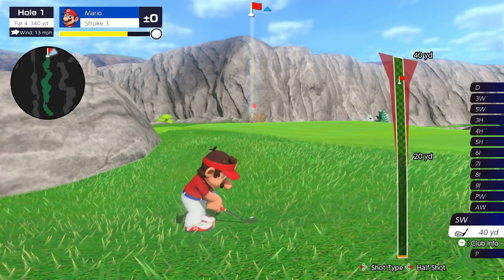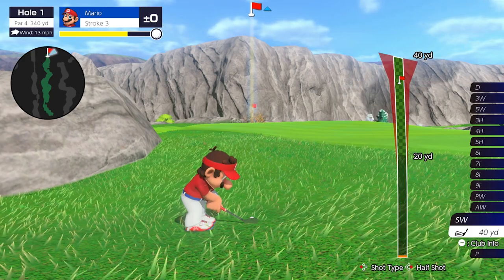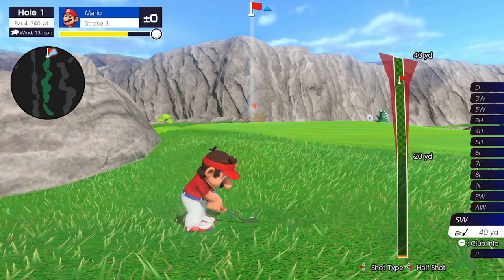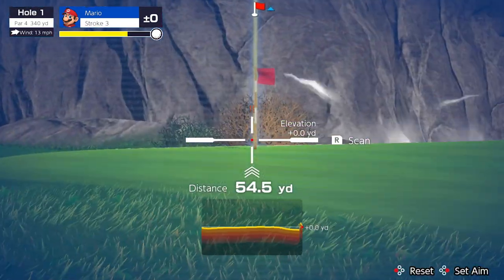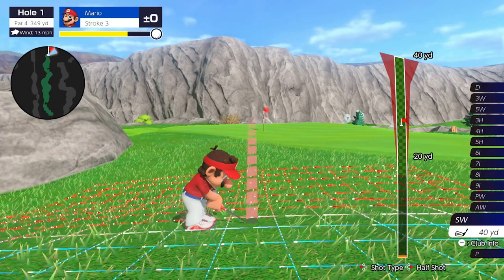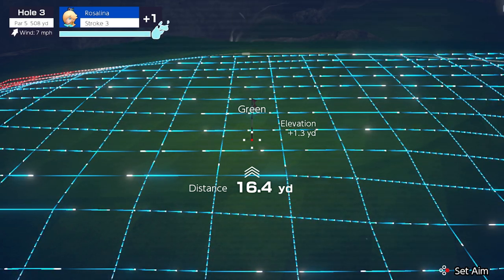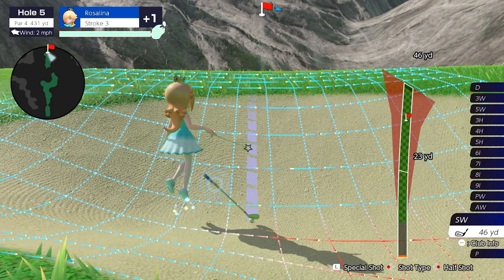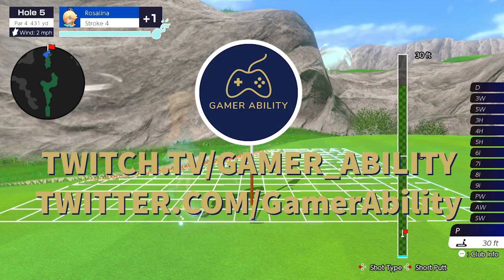Mario Golf Super Rush Gameplay Tutorial Beginners Chipping-Approach Guide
Mario Golf Super Rush Gameplay Tutorial Beginners Guide Tips/Tricks! Mario Golf Super Rush Gameplay Tutorial Chipping-Approach Guide. This is the second video in my Mario Golf Super Rush Gameplay tutorials Series.  I will cover all aspects for beginners including wind, elevations, putting, shot shaping, spin, and more!

Live streams every Monday, Wednesday, and Friday at 6:00 PM EST and Tuesday/Thursday at 12:00 PM EST.  Follow me on Twitch and turn on notifications to receive notifications when I go live.

Song: Everglow and We March Together
Artist: Patrick Patrikios